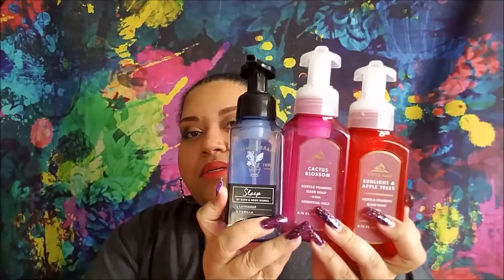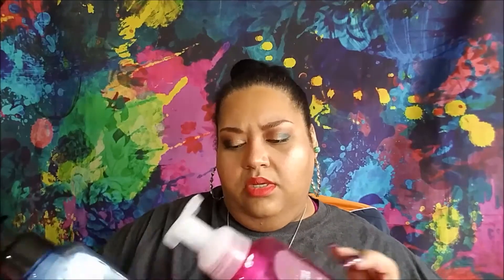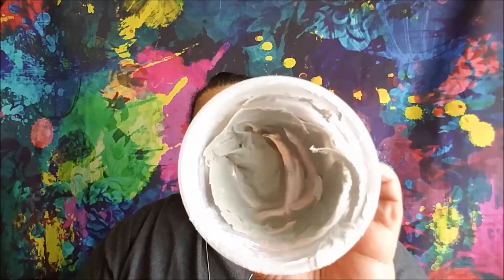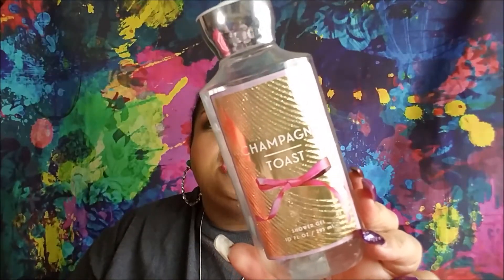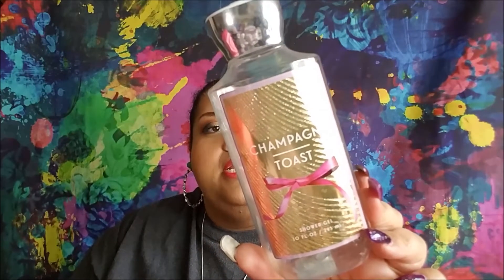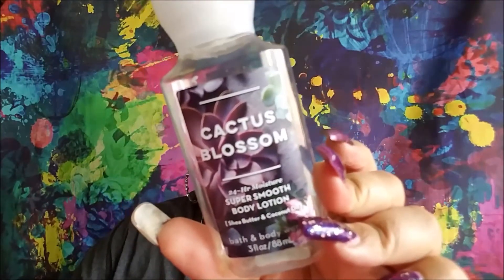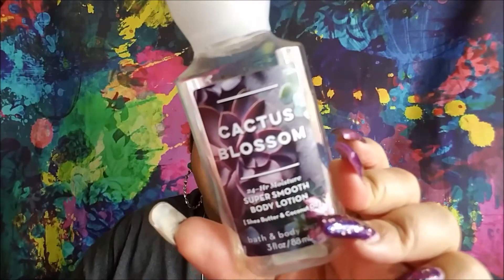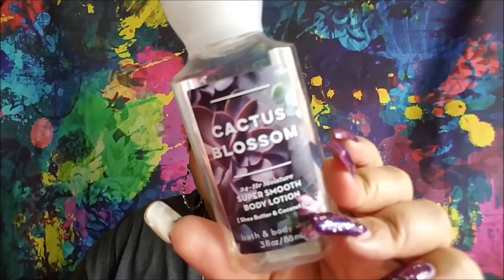Empties #53 | Lori L.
Welcome back! This is my Empties video for April 2020.

APRIL: $167.29 / $48.93
YTD: $970.31 / $223.36

Lori L.